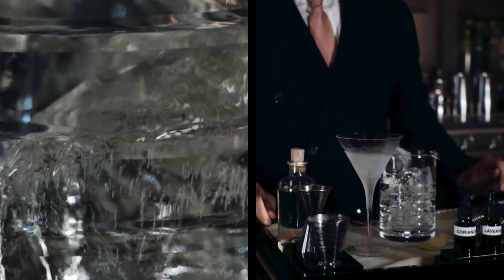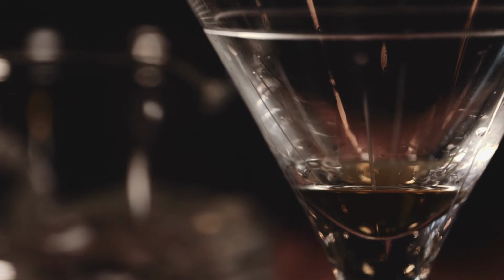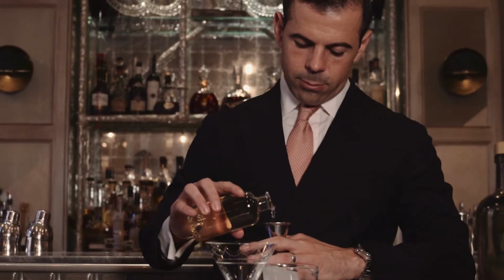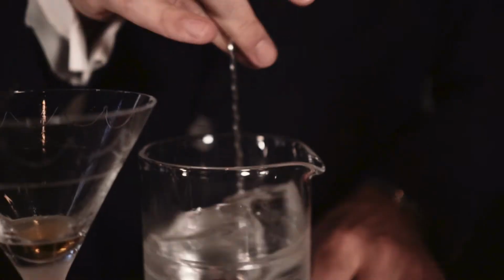Cocktail Stories: Agostino Perrone's Connaught Martini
The creative mind behind the Connaught Bar in London, Agostino Perrone is a bit of a legend in the drinks industry. In 2018, the bar celebrates its 10th anniversary and picks up the Heering Legend of the List Award at The World’s 50 Best Bars 2018, crowning its influential first decade. Here, Perrone tells the story and discusses the recipe for his classic Connaught Martini.

No.1 Dandelyan, London, UK
No.2 American Bar, London, UK
No.3 Manhattan, Singapore, Singapore
No.4 The NoMad, New York, USA
No.5 Connaught Bar, London, UK
No.6 Bar Termini, London, UK
No.7 The Clumsies, Athens, Greece
No.8 Atlas, Singapore, Singapore
No.9 Dante, New York, USA
No.10 The Old Man, Hong Kong, China
No.11 Licorería Limantour, Mexico City, Mexico
No.12 Bar High Five, Tokyo, Japan
No.13 Native, Singapore, Singapore
No.14 Florería Atlántico, Buenos Aires, Argentina
No.15 Attaboy, New York, USA
No.16 The Dead Rabbit , New York, USA
No.17 Oriole, London, UK
No.18 Coupette, London, UK
No.19 Himkok, Oslo, Norway
No.20 Speak Low, Shanghai, China
No.21 Sweet Liberty , Miami, USA
No.22 Baba Au Rum, Athens, Greece
No.23 Operation Dagger, Singapore, Singapore
No.24 Le Syndicat, Paris, France
No.25 Lost & Found, Nicosia, Cyprus
No.26 Employees Only, New York, USA
No.27 Central Station, Beirut, Lebanon
No.28 Scout, London, UK
No.29 Three Sheets, London, UK
No.30 Black Pearl, Melbourne, Australia
No.31 Tales and Spirits, Amsterdam, Netherlands
No.32 Linje Tio, Stockholm, Sweden
No.33 Little Red Door, Paris, France
No.34 28 HongKong Street, Singapore, Singapore
No.35 Happiness Forgets, London, UK
No.36 La Factoría, Old San Juan, Puerto Rico
No.37 Paradiso, Barcelona, Spain
No.38 Indulge Experimental Bistro, Taipei, Taiwan
No.39 El Copitas, St Petersburg, Russia
No.40 Tommy's, San Francisco, USA
No.41 BlackTail, New York, USA
No.42 Candelaria, Paris, France
No.43 Schumann's, Munich, Germany
No.44 Trick Dog, San Francisco, USA
No.45 Fifty Mils, Mexico City, Mexico
No.46 Swift, London, UK
No.47 Salmon Guru, Madrid, Spain
No.48 Buck and Breck, Berlin, Germany
No.49 Bar Benfiddich, Tokyo, Japan
No.50 Lost Lake, Chicago, USA